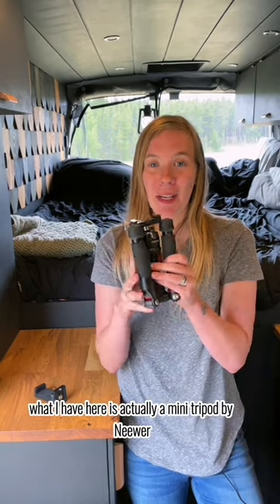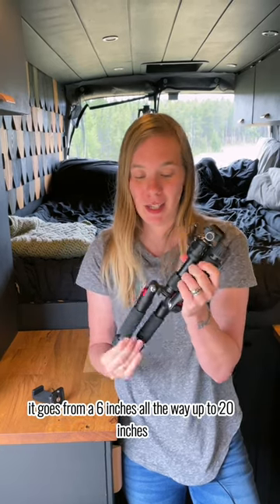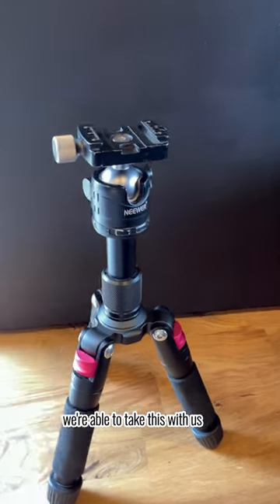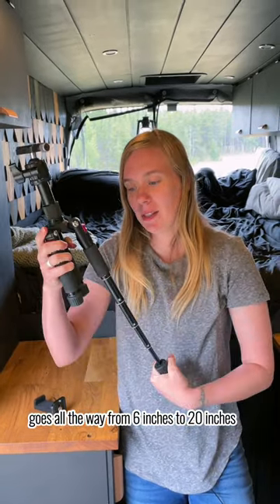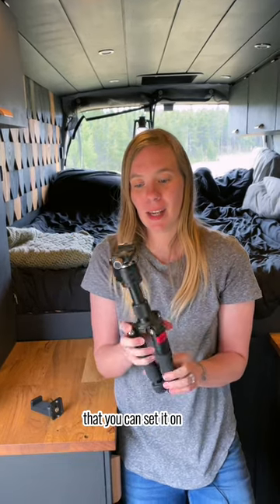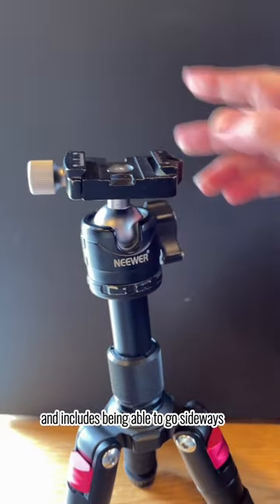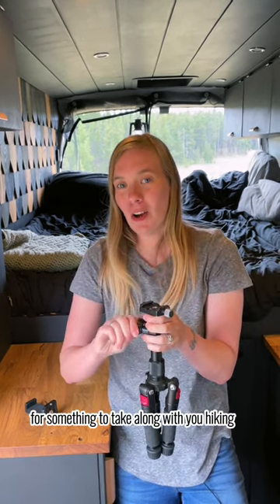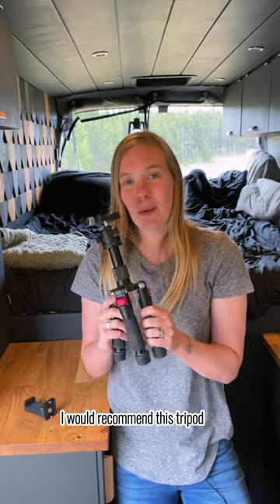Best quality TRAVEL TRIPOD we have found!!@NeewerOfficial